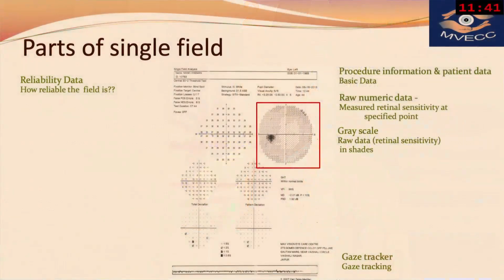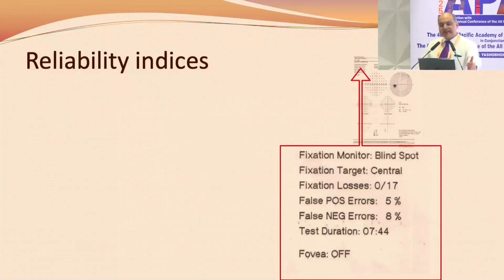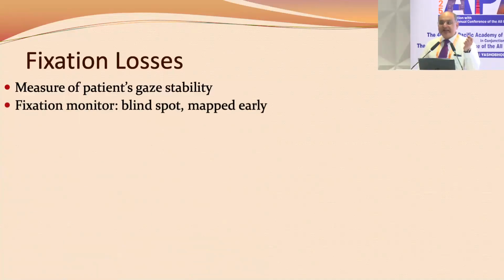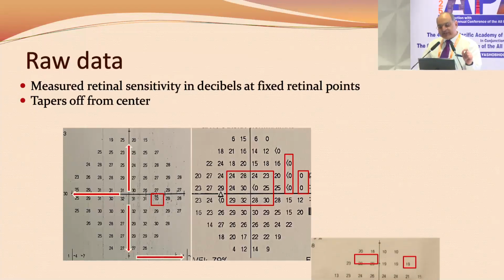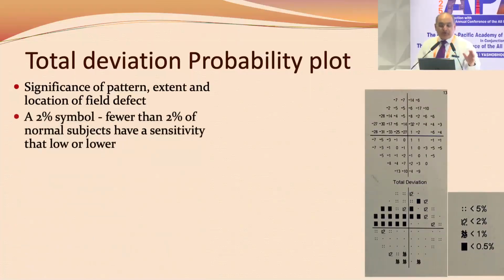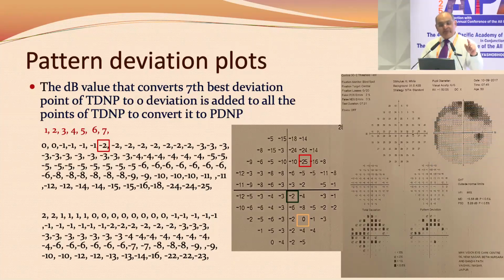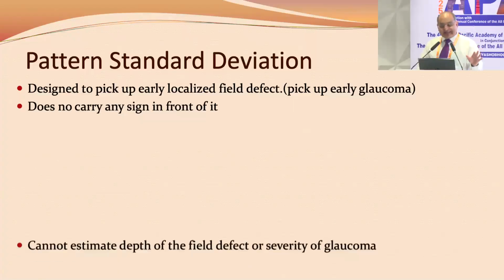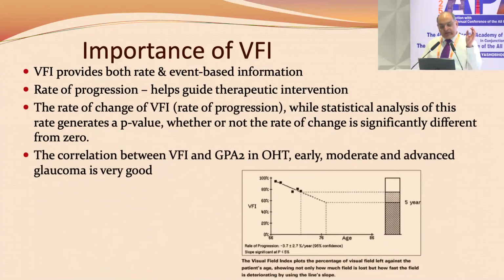AIOS2025 IC207 T Dr Ankur SINHA Understanding of Single Field Analysis Printout